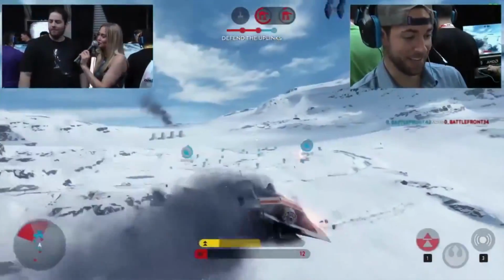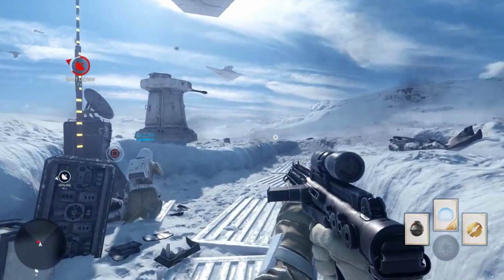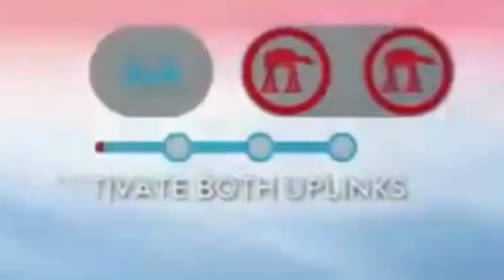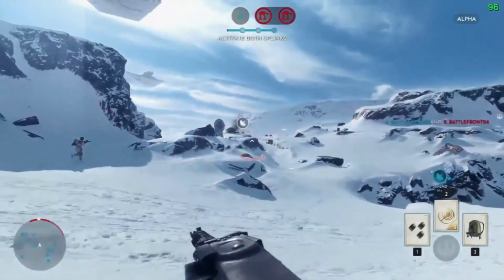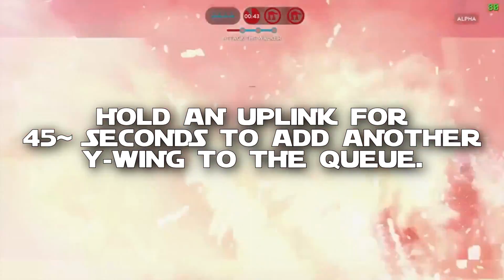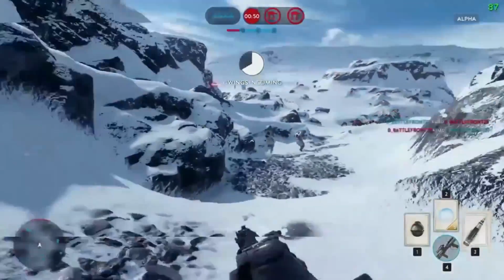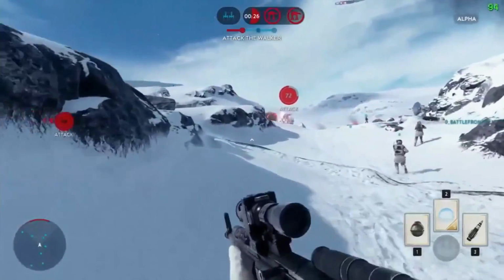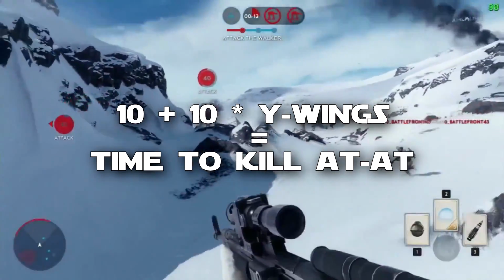Star Wars Battlefront: How Walker Assault Actually Works!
In-depth information on how the mechanics of the Walker Assault game mode works in DICE Star Wars: Battlefront!